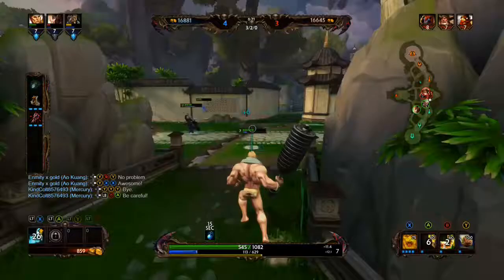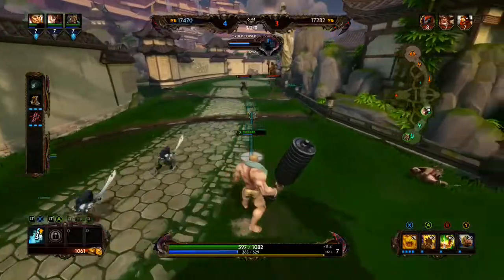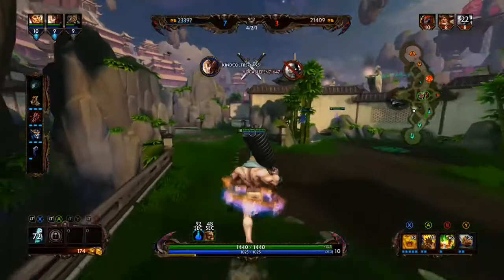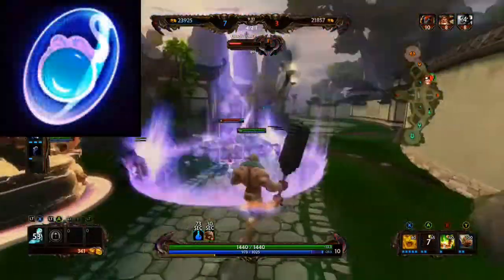Smite OP Hercules Build for Joust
Smite OP Hercules Build for Joust, is a beginners guide to help new players learn how to play and build Hercules. These builds are from my personal experience with the charter and its what i like building.